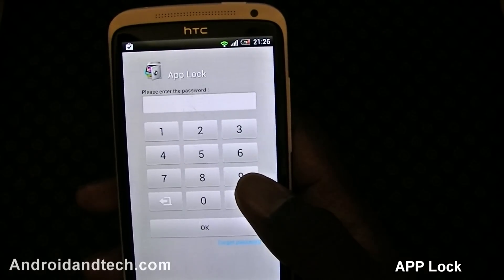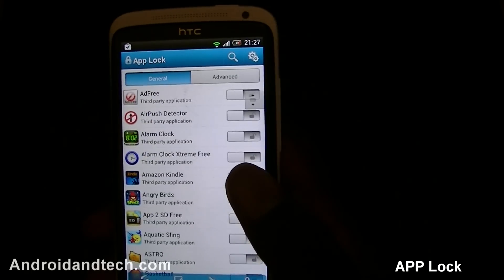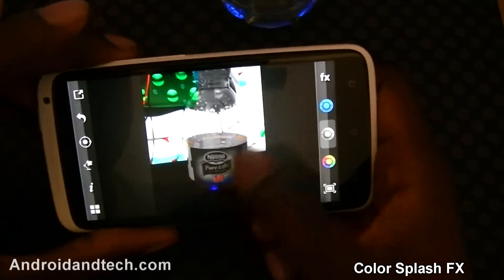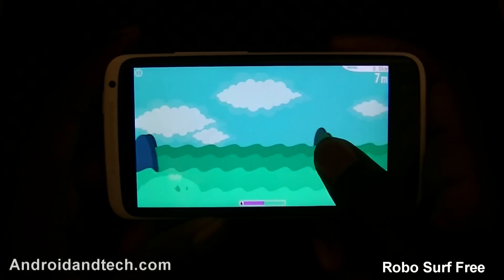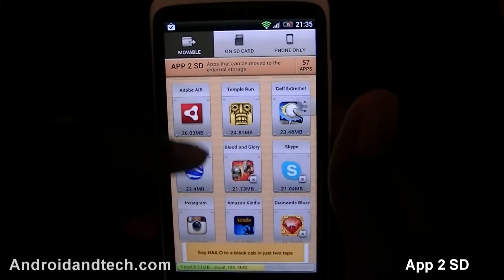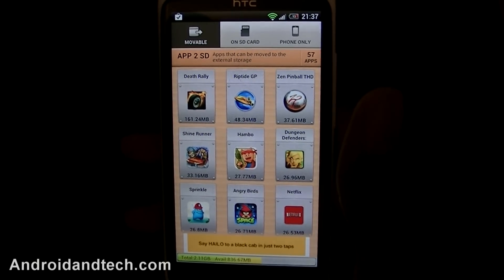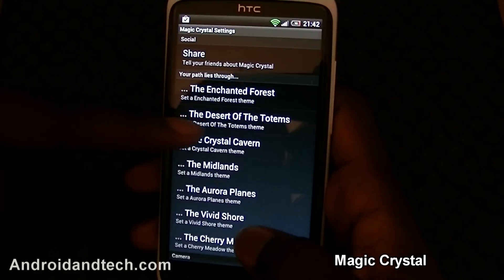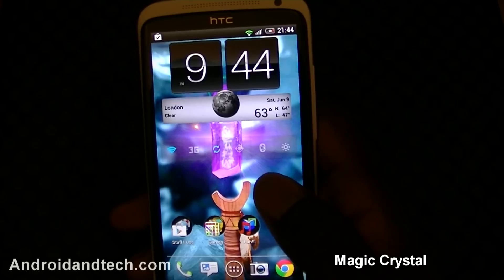Android Weekly App Review Ep 59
I will be reviewing a few android applications and one live wallpapers you can get from Google Play.